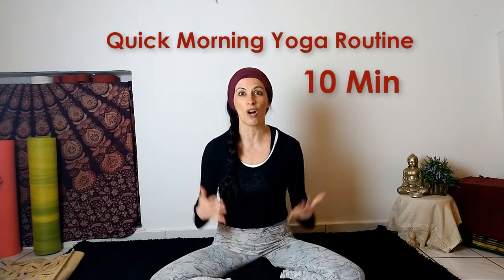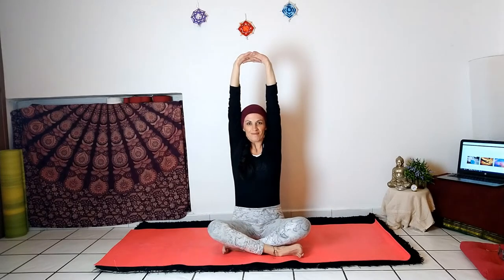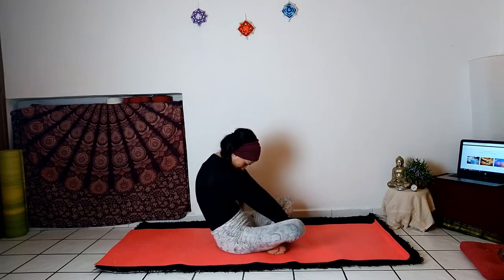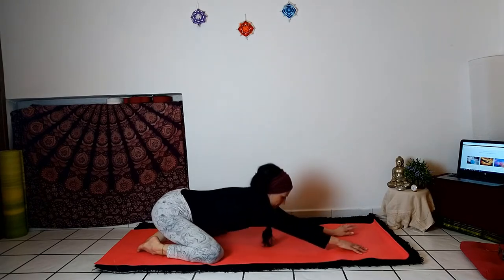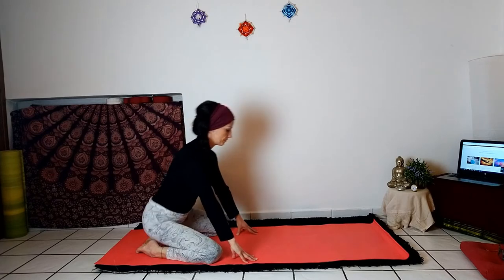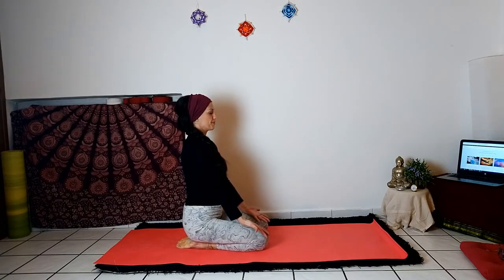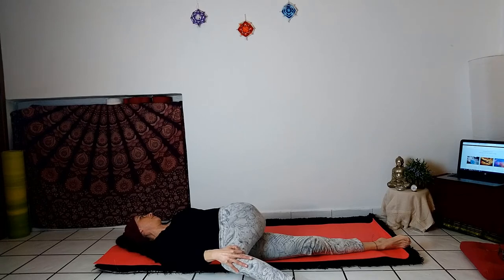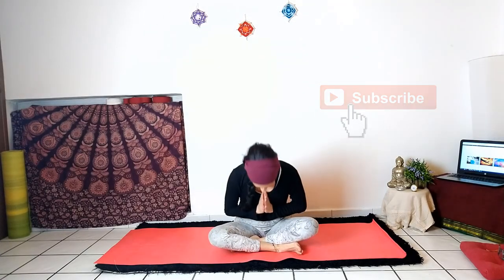10 Minute - Morning Yoga Routine for Beginners -1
10 Minute Morning Yoga Routine With Emanuela. If you don't have a lot of time. no problem! This is your practice ;) Take 10 minute for healthy body, good flow of energy so that you can do your best in this day for you, for others and for your life.
Enjoy Your Yoga Practice!!!